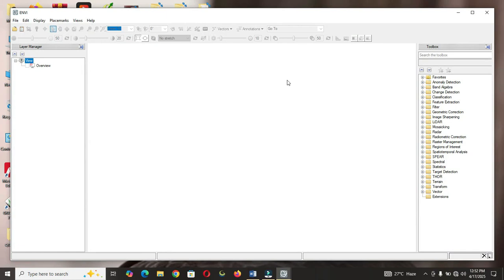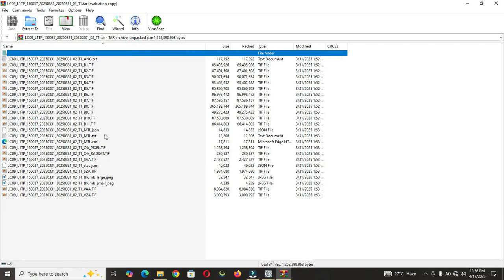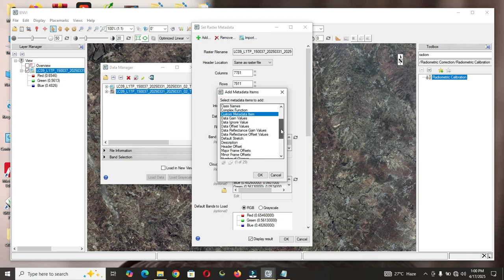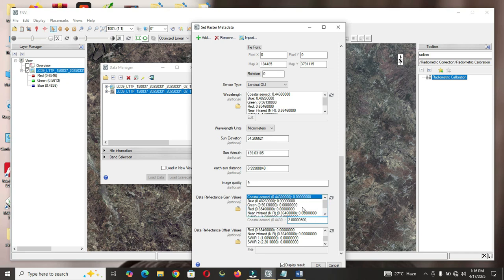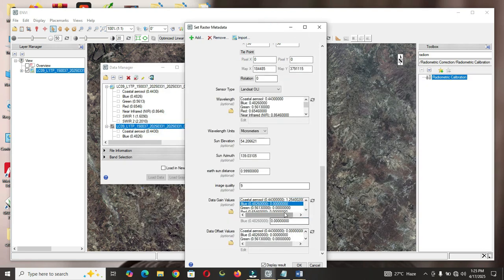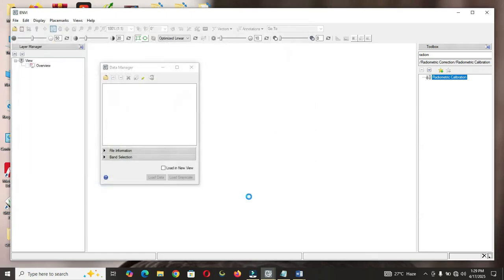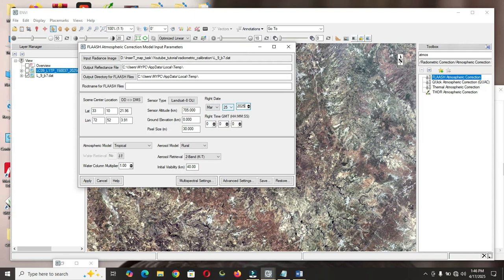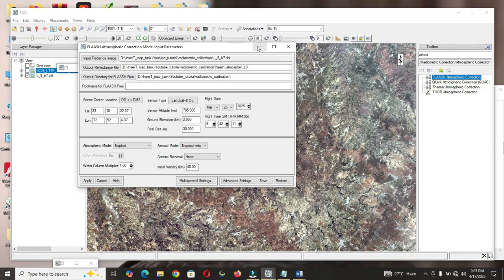Flaash Atmospheric Correction and Radiometric Calibration Landsat 9 Data On ENVI Software 2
Welcome to
world Geography
with
M.adnan